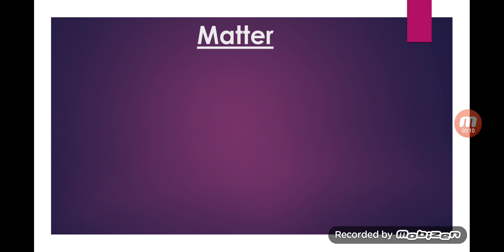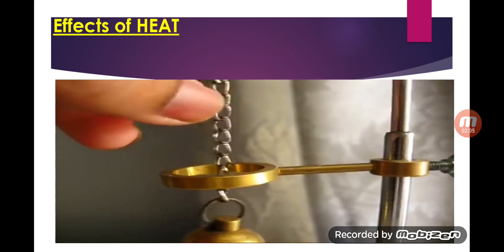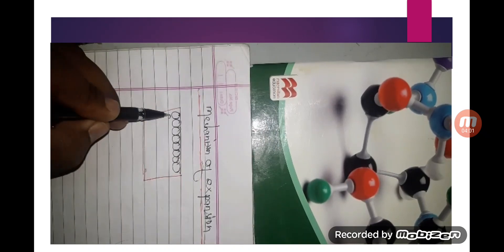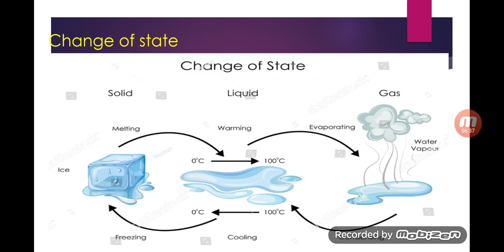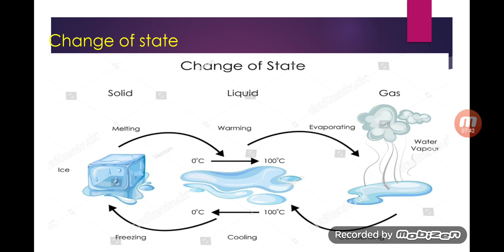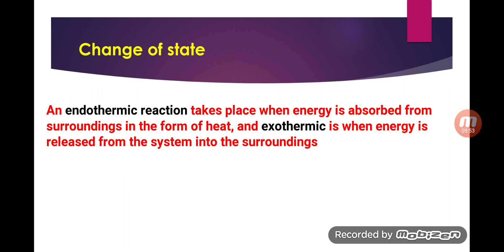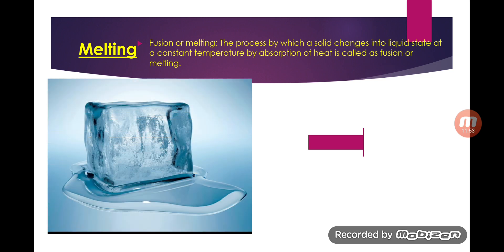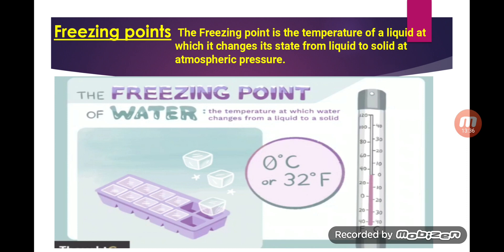States of matter